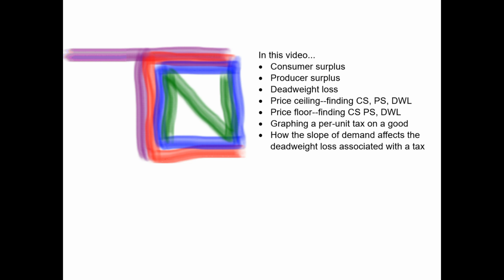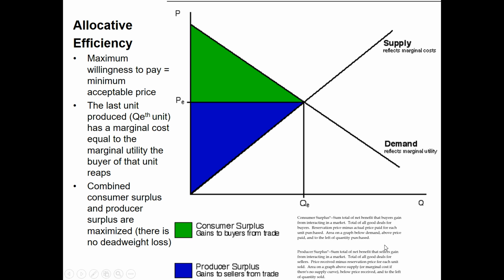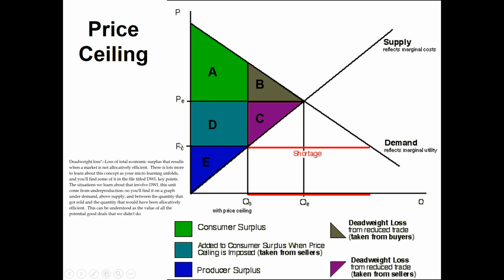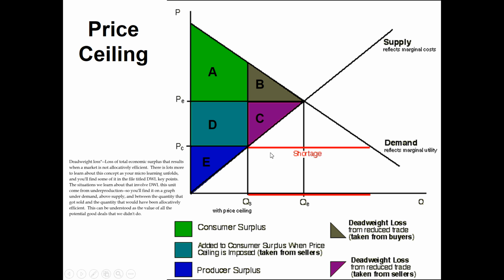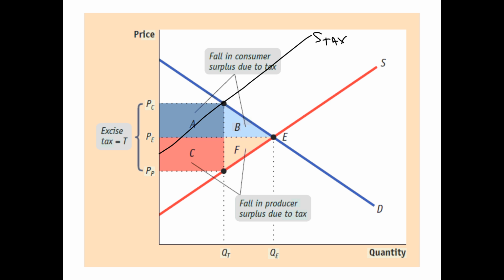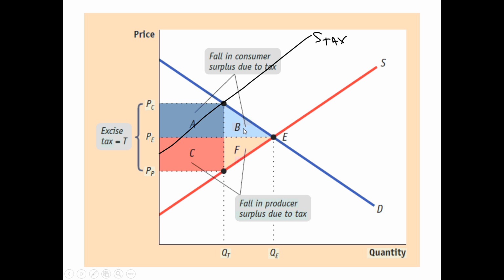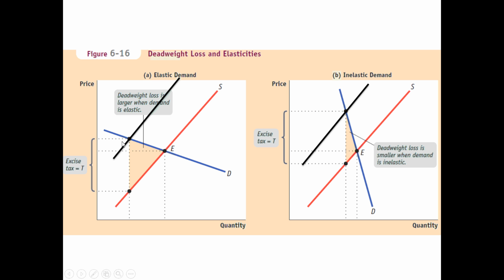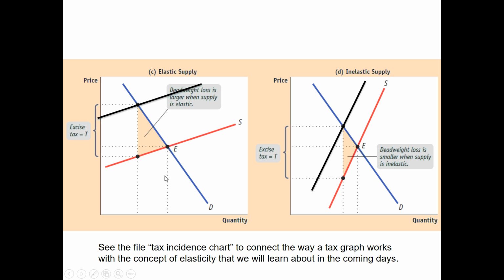TCon on ... Consumer and Producer Surplus areas with ceiling, floor, or tax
AP Microeconomics unit 1 support video